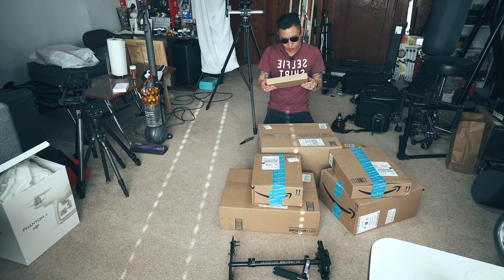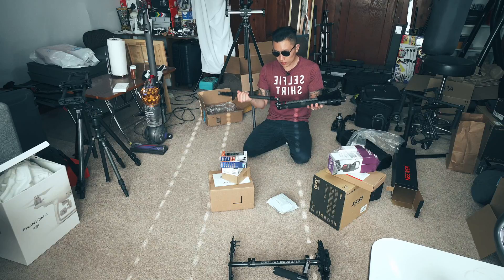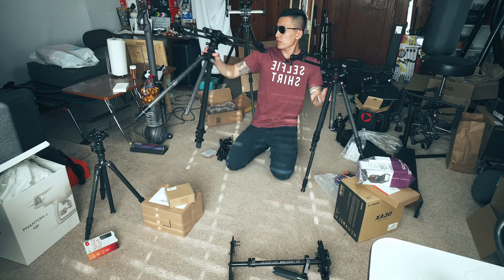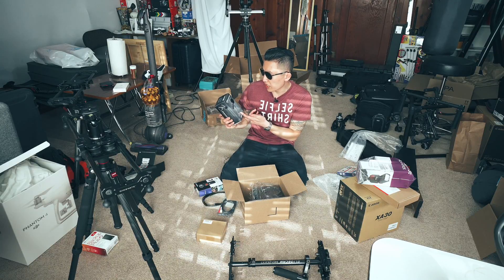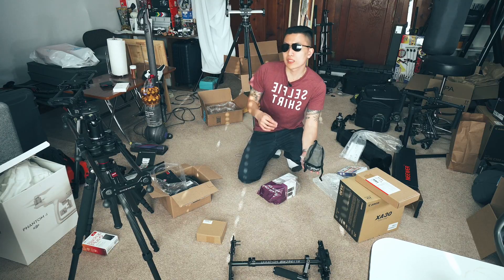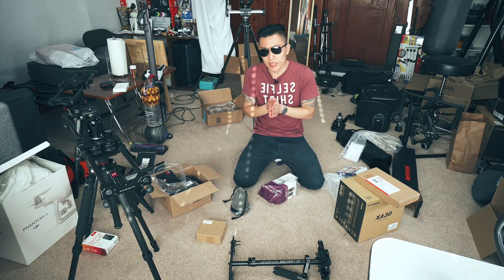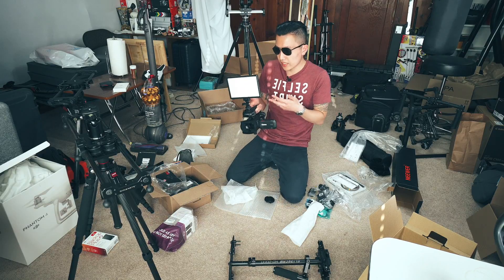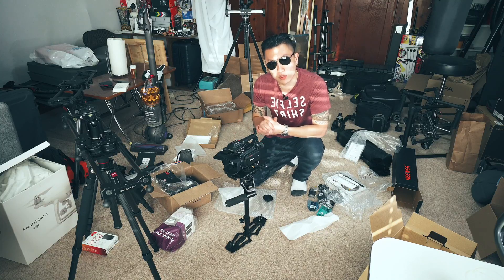Making Money Shooting Weddings with Cheap Camera Equipment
Buddies of mine in Asia are starting a wedding business that includes photography and videography services. Being an expert on the subject and generally an overly intelligent and talented human, I help them by putting together their arsenal of essential camera equipment.